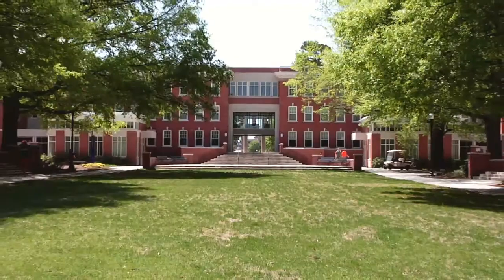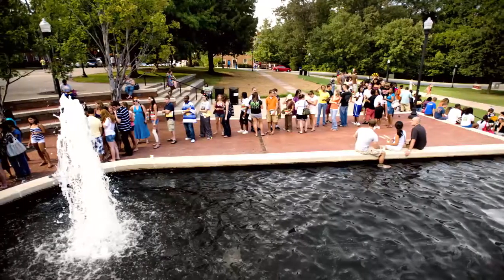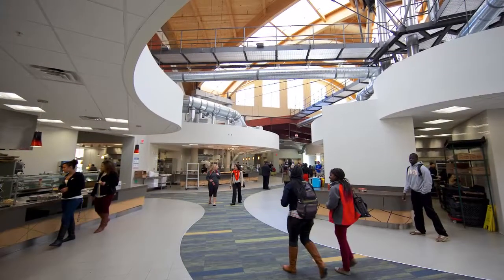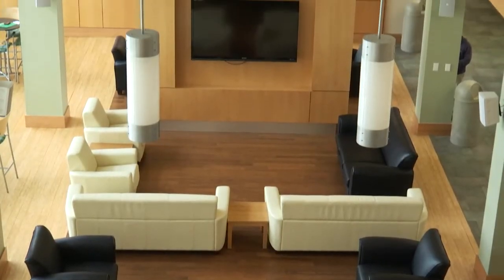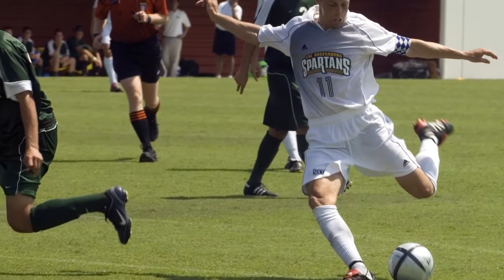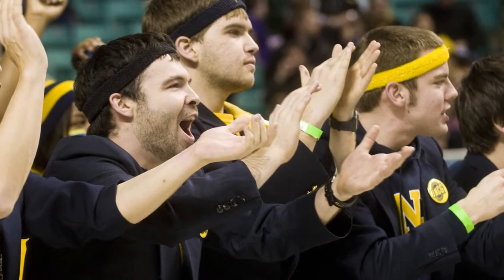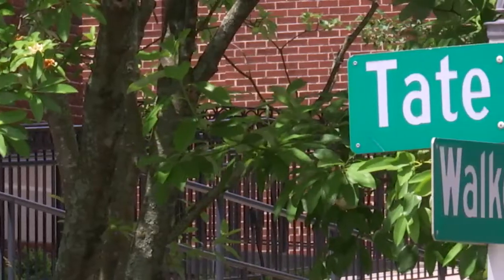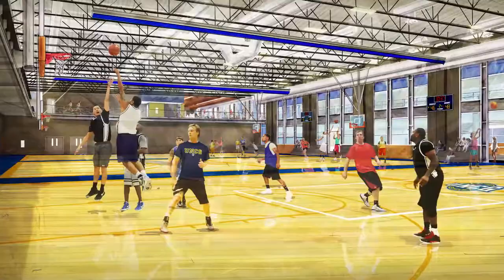UNCG Campus Tour Highlights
Let the UNCG Spartan Guides show you around campus! Learn more about us and check out some of the best places to live, study, and have fun.